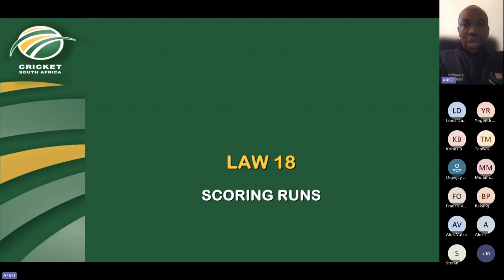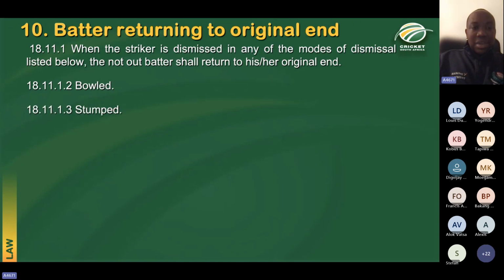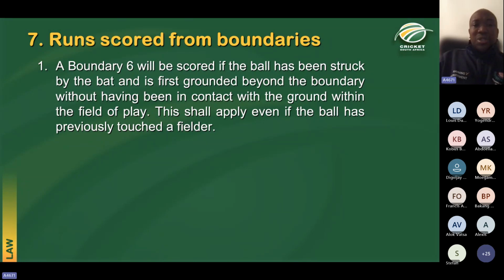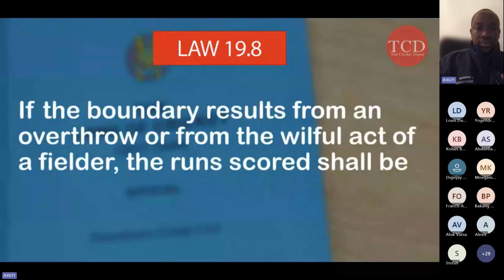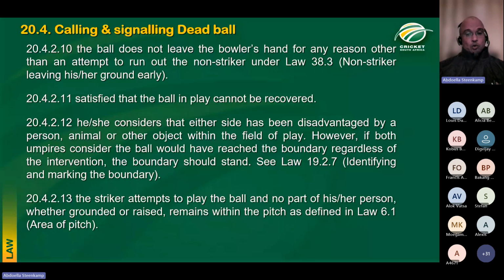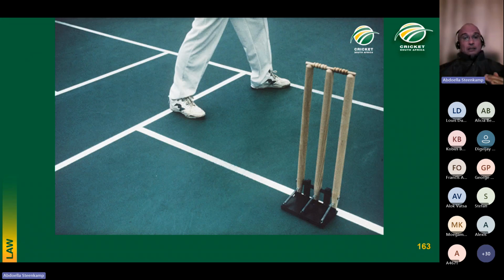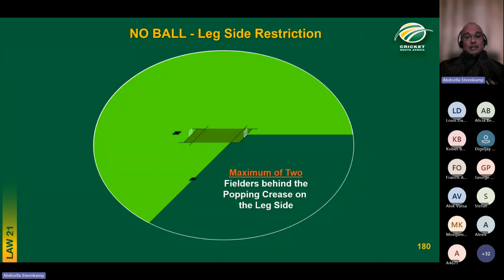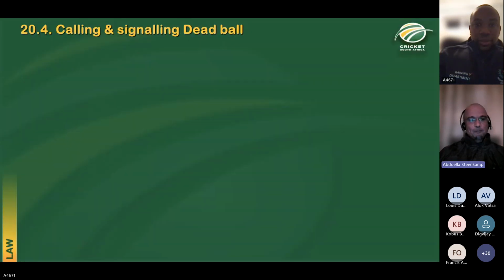Cricket South Africa Level 1 Umpiring Course 🏏 Lecture 4 of 7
Laws 18 to 21